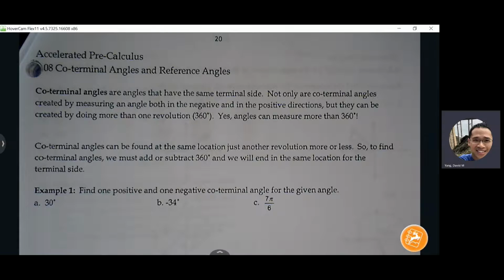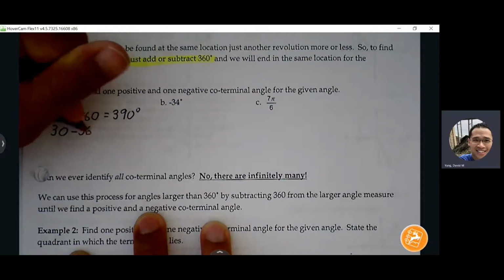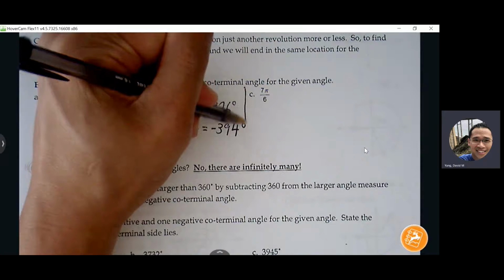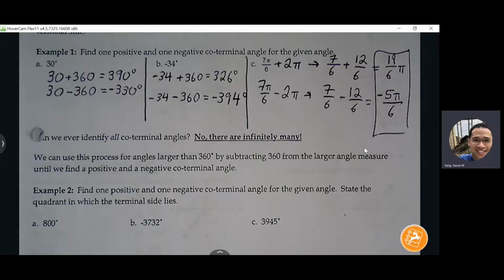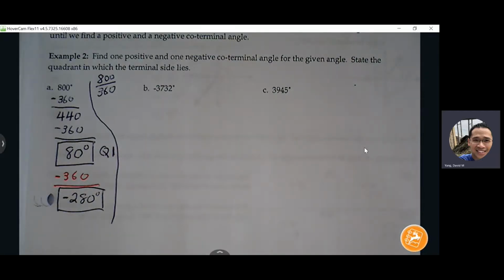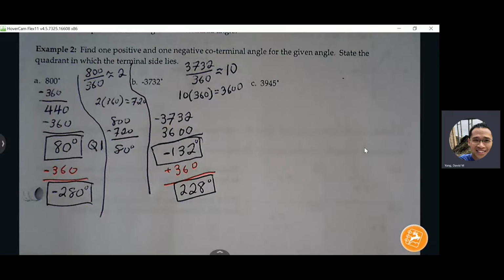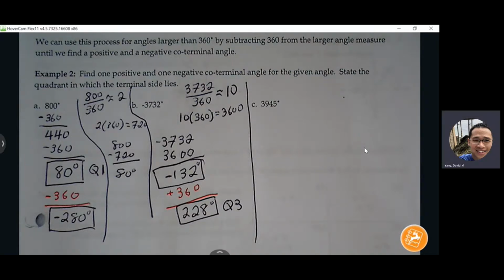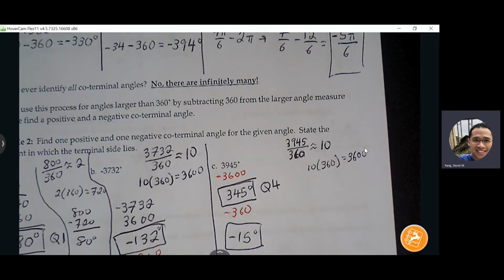1.08 Co-Terminal Angles (part 1)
Accelerated Pre-Calculus    Tues. Aug 16, 2022